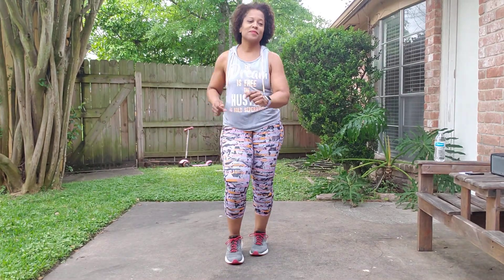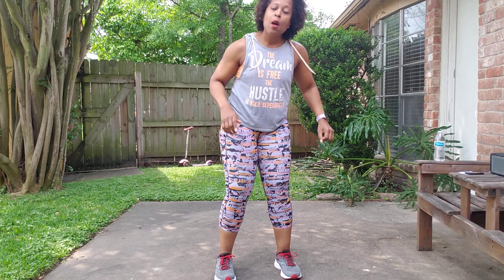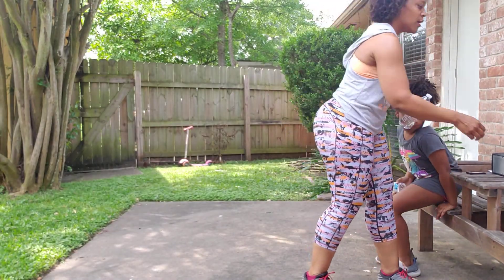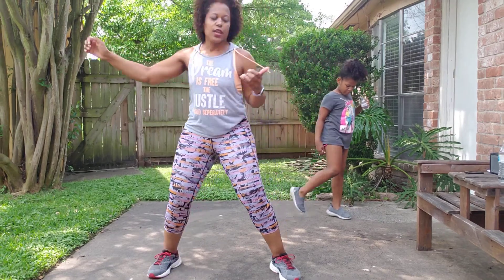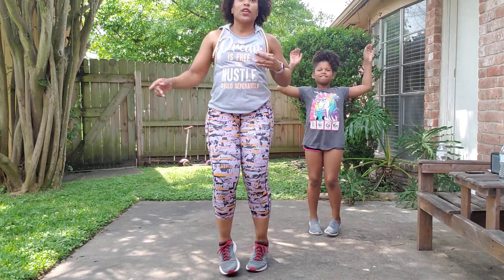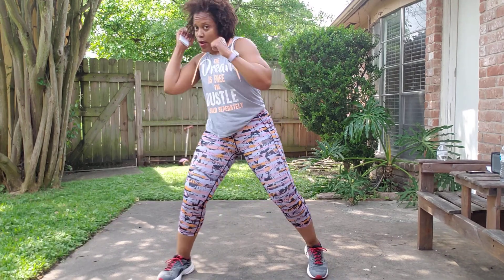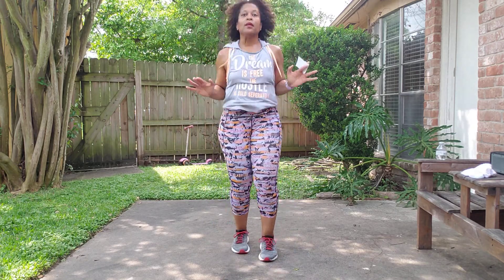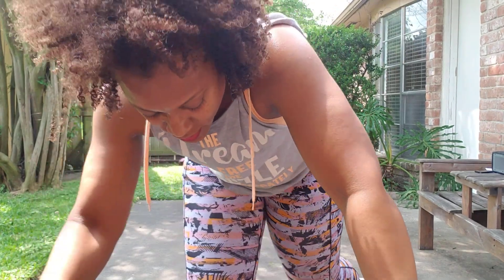Turbo Kick 83 Part 1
Warm up through Turbo Section

Trainer Info.:
*NASM CPT, AFAA Primary Group, AFAA Fitness Trainer
Degreed in Exercise and Sports Science